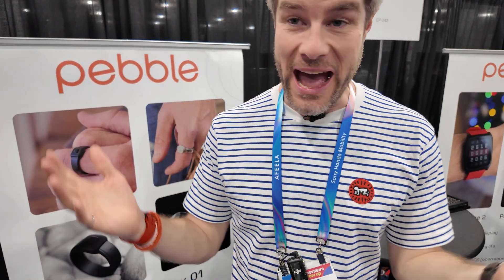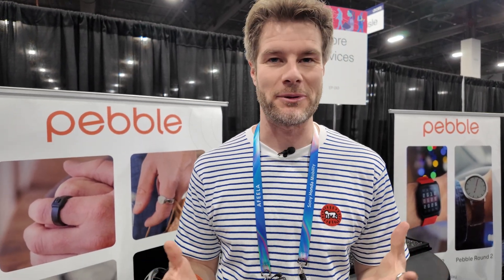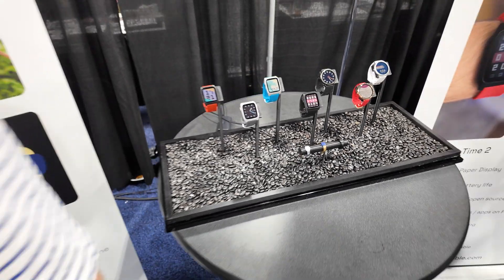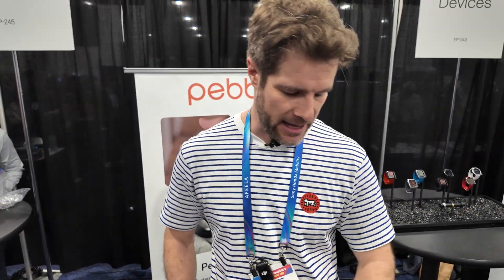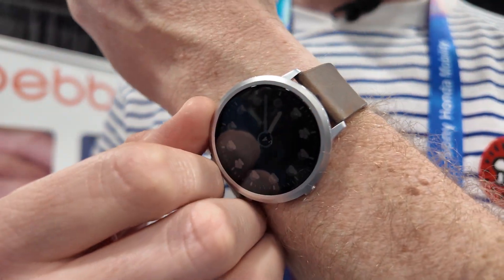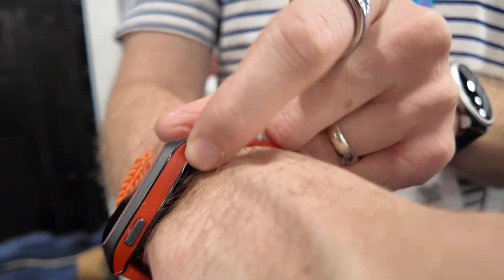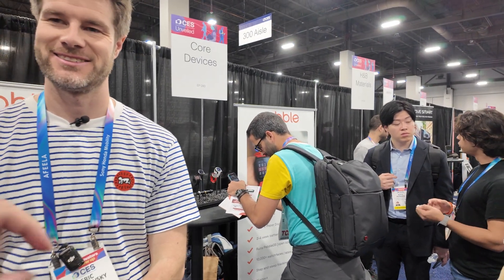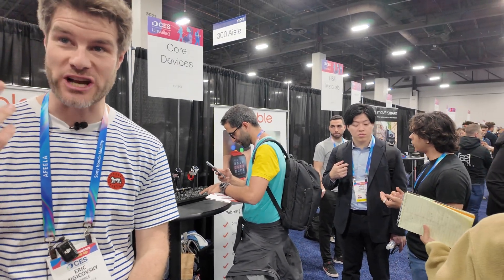Pebble Core Devices CEO Eric Migicovsky at CES 2026: Pebble Round 2, Pebble Time 2, Pebble 2 Duo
Eric Migicovsky (check his YouTube channel for awesome Pebble updates ) frames the Pebble comeback as a response to a wearables market that drifted toward “a phone on your wrist.” The new lineup keeps the original thesis: e-paper readability in sun, physical buttons, notification triage, music control, and basic step/sleep tracking, without cellular, app sprawl, or constant charging anxiety. AI shows up as a lightweight helper rather than a center of gravity, which is part of the point: fewer features, executed cleanly.

On the hardware side, the Round 2 is a clear example of how far low-power silicon and display modules have moved: the bezel disappears, contrast is deeper, and battery life jumps from a few days on the old Time Round to roughly two weeks on the reboot. Pebble is still leaning on Sharp memory-display heritage and color e-paper reflective LCD, with the design tuned for ambient light plus a wrist-flick backlight when it is dark today.

Software is where the reboot becomes more interesting technically. PebbleOS sits on FreeRTOS rather than embedded Linux, with a compact UI framework and tiny kilobyte-scale apps and watchfaces that load fast and sip power. Migicovsky talks about using modern AI coding tools to generate watchfaces and apps already, and the longer-term idea is “describe an app” by voice and have the watch scaffold it automatically right there.

The story also reflects a rare IP arc: Pebble was acquired by Fitbit, then Fitbit by Google, and Google ultimately agreed to open-source large parts of the original operating system and tooling. That shift enables development in public, community pull requests, and a more durable ecosystem for iOS and Android users who want long battery life and tactile controls, as shown in this CES 2026 booth chat on the floor.

Alongside the watches, Pebble Index 01 extends the same minimal-compute philosophy into a ring: a thumb button and microphone capture short thoughts, then Bluetooth sync streams audio to the phone where speech-to-text and an on-device LLM can route it into notes, reminders, or timers. It is positioned as “external memory” more than a health tracker, using local processing and long-life batteries to keep the device simple, private, and quick in the moment of mind.

I'm publishing about 100+ videos from CES 2026, I upload about 4 videos per day at 5AM/11AM/5PM/11PM CET/EST.